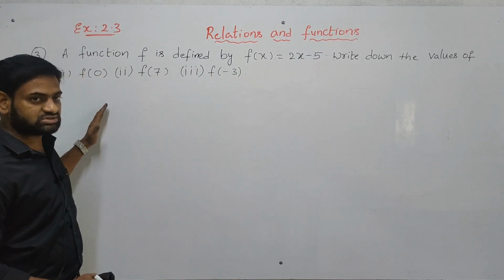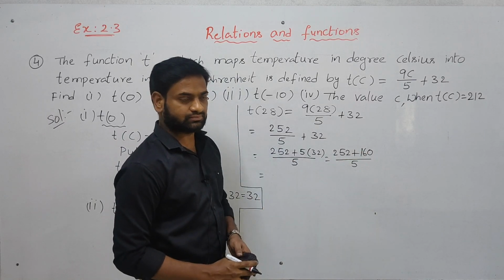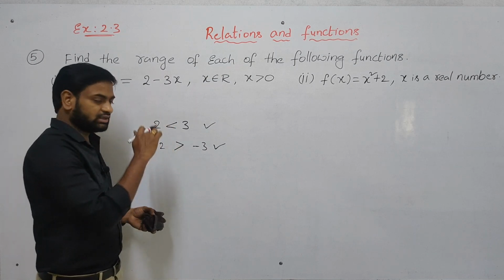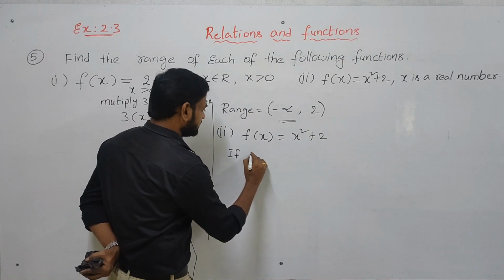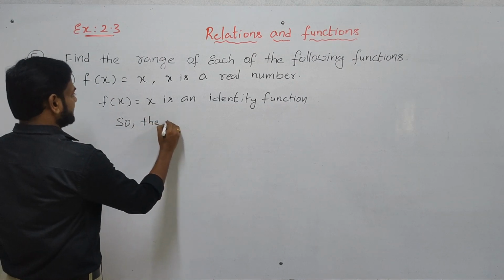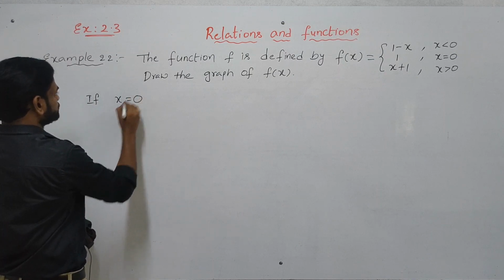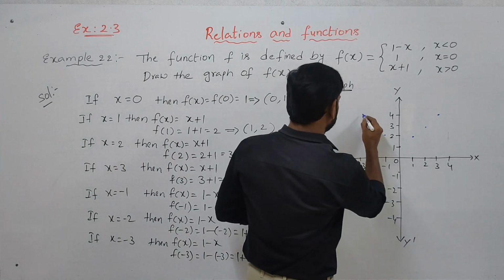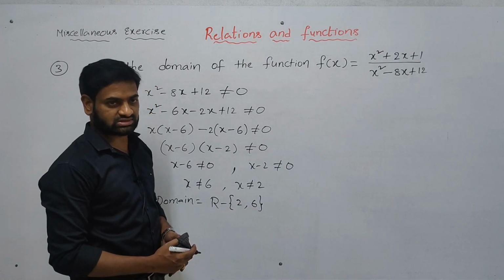D26|PU-I MATHEMATICS|RELATIONS AND FUNCTIONS